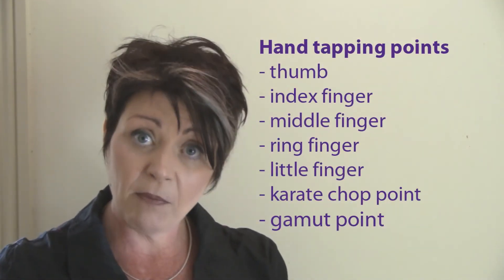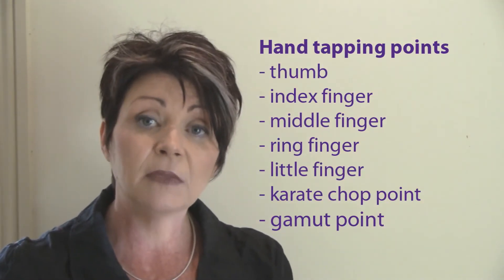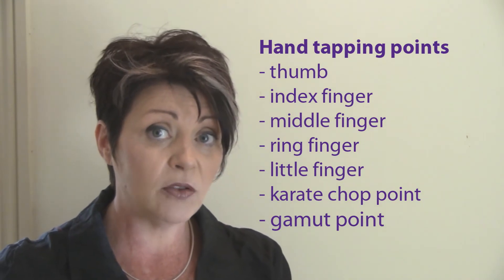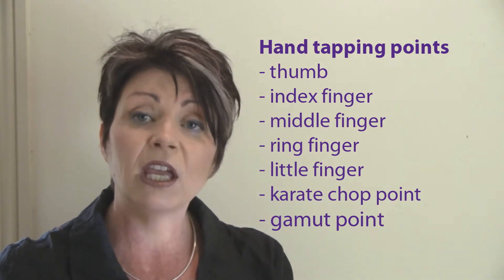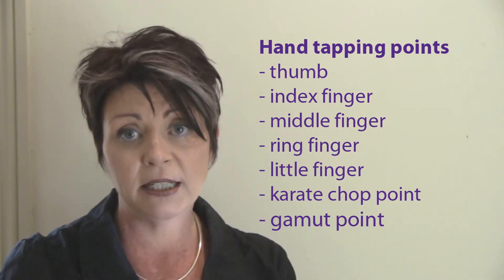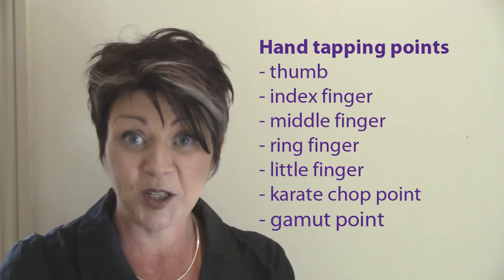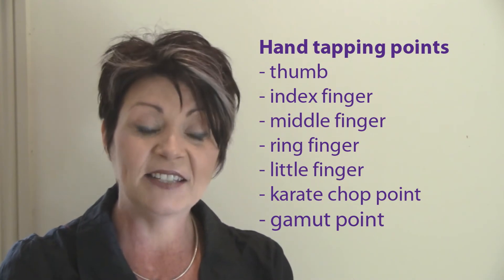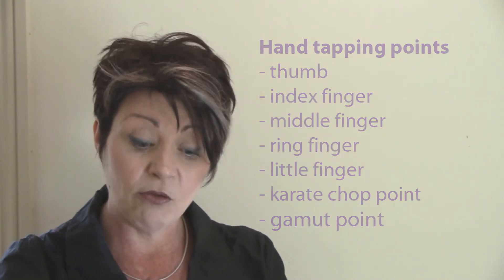The Tapping Points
The points to tap on to eliminate unhelpful cravings, thoughts and emotional states are explained easily by Maggie Wilde as part of her book, Unzip the Fat Suit Using Your Mind. Out Now!